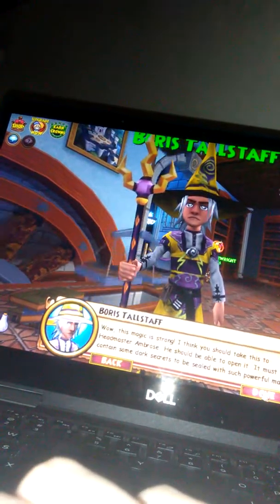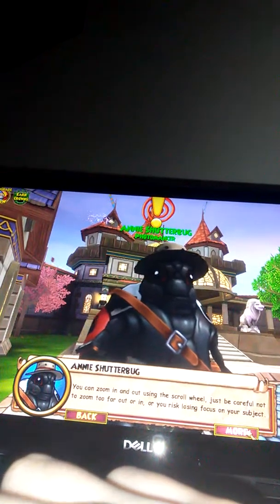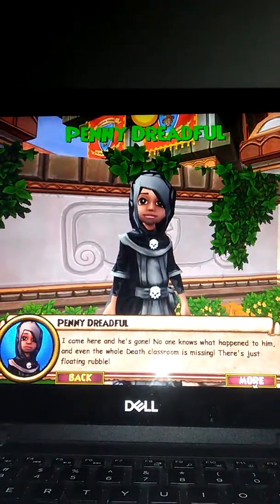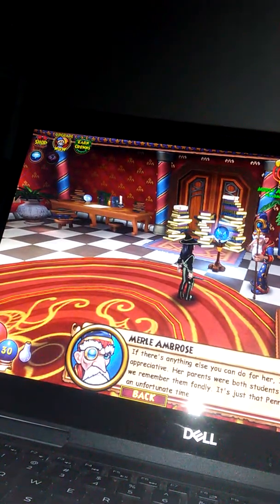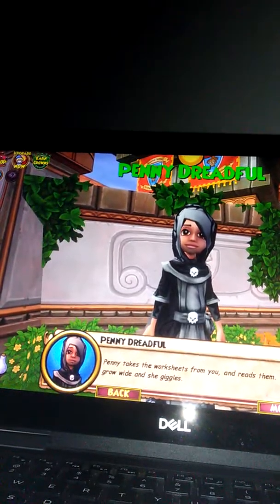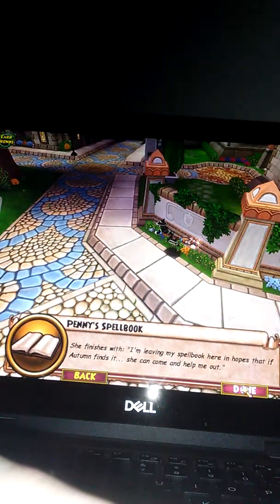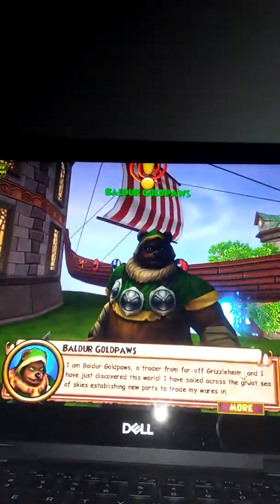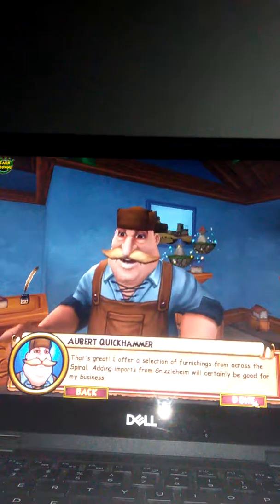Wizard101 Death Walkthrough Part 6